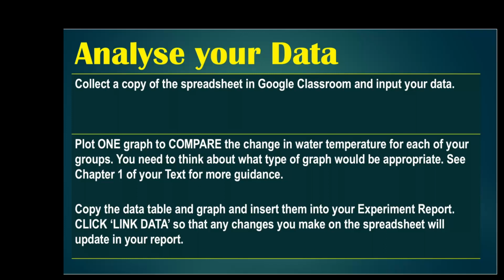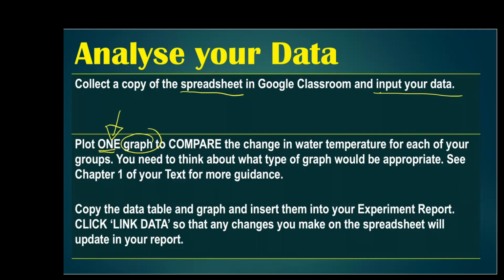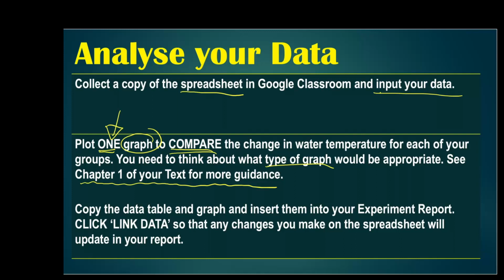Y9T1AT Water Heater 3 Analysing Data